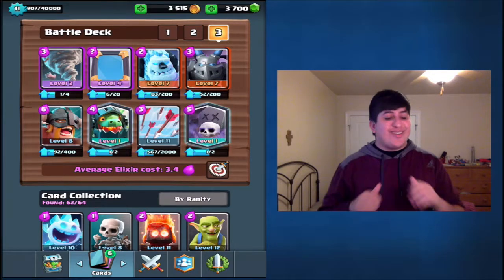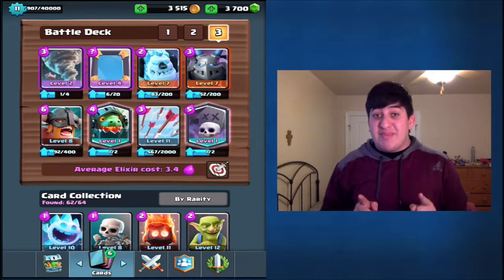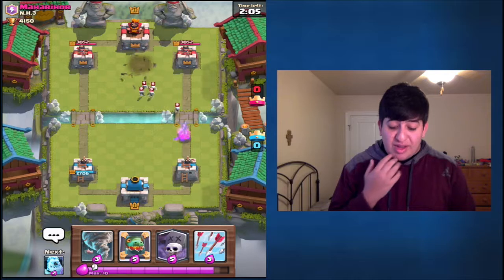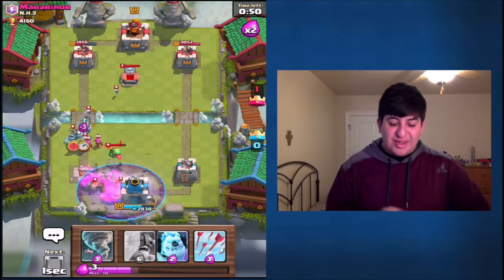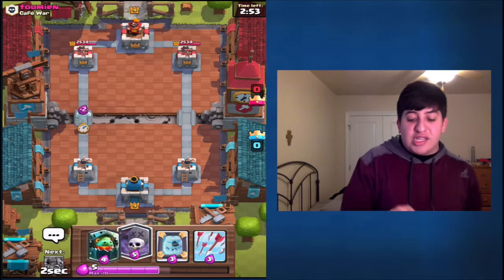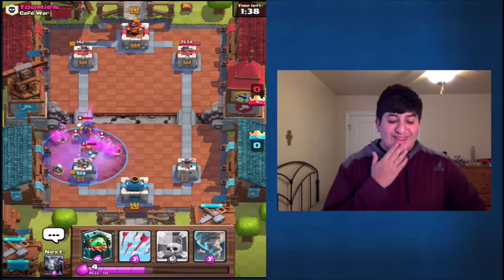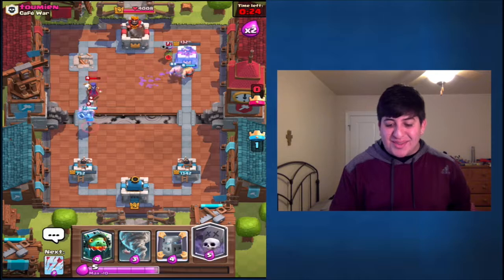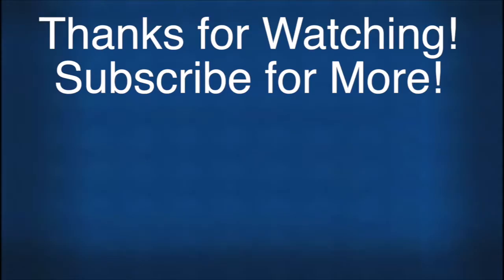Clash Royale | NEW CARD DECK!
I create a deck using 6 of the newest card released in clash royale! Do i actually succeed at a challenge?